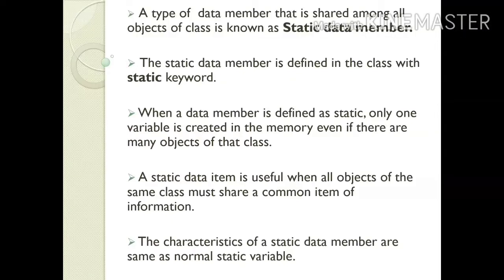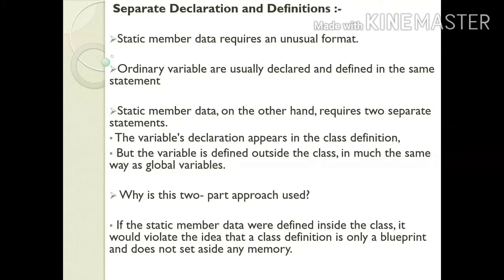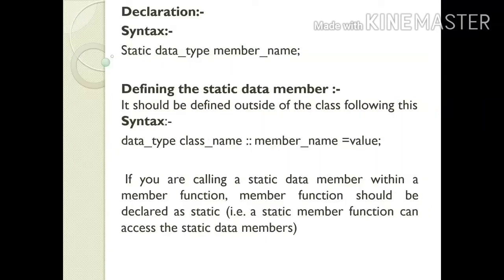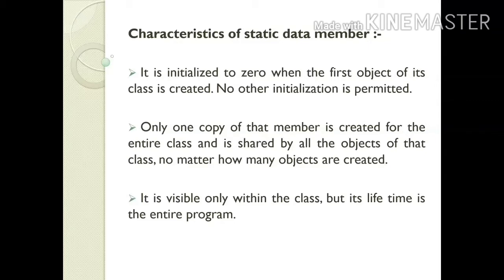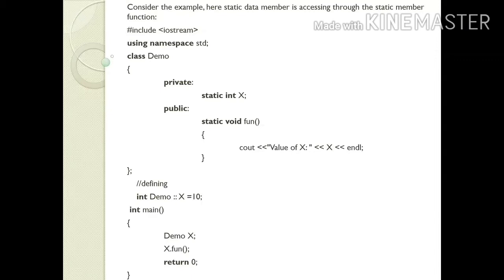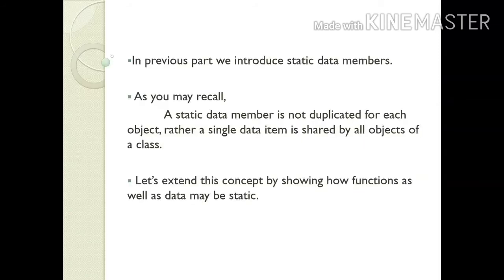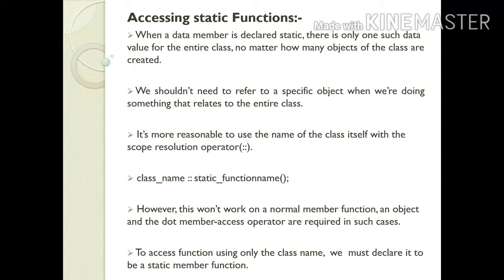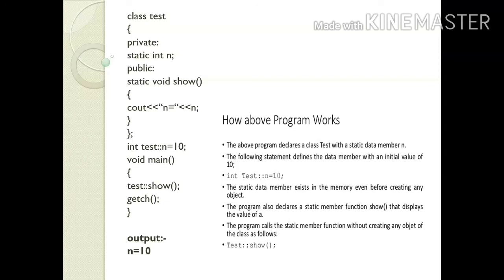Static data member